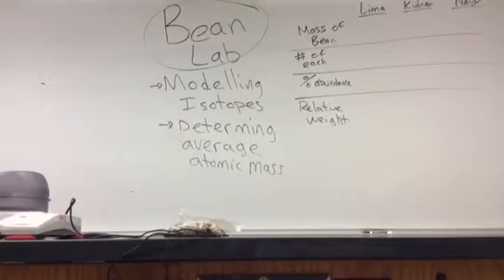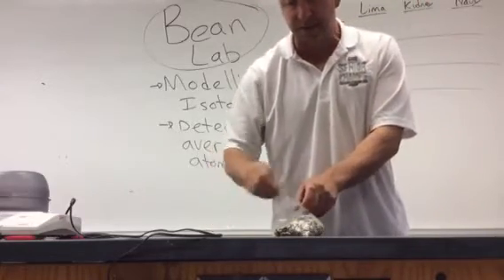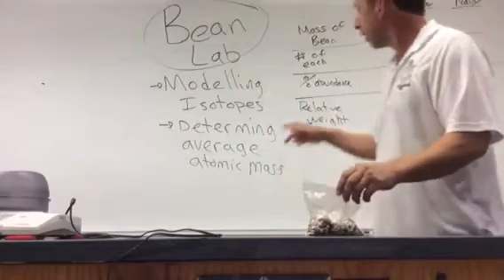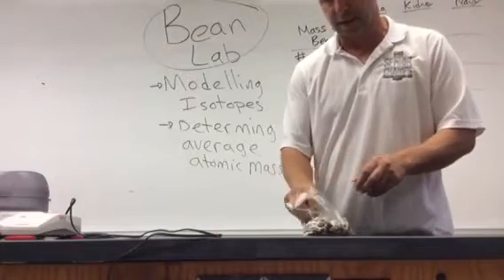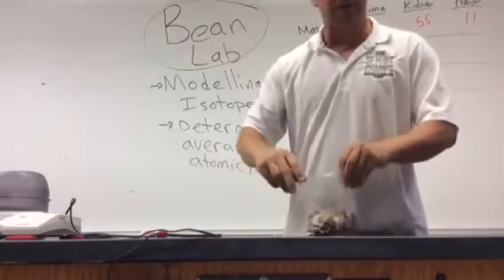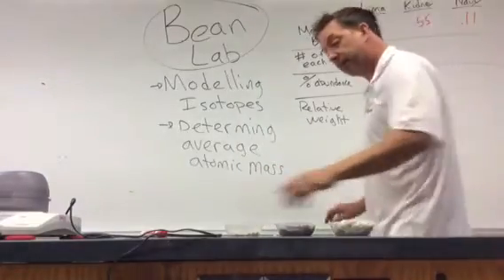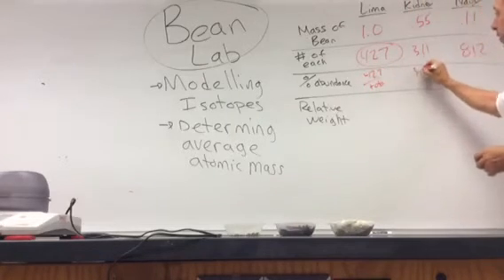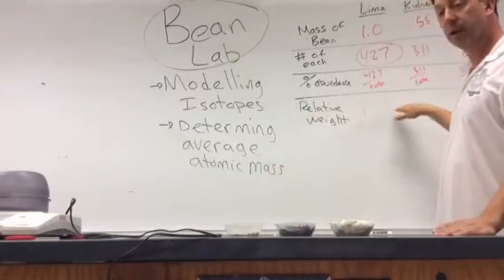Bean Lab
Isotopes and average atomic weight and percent abundance